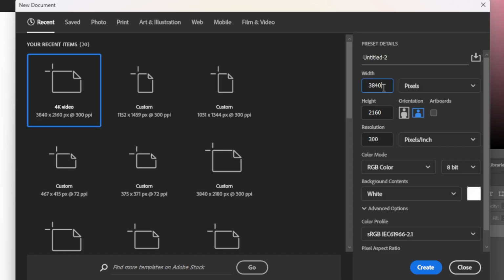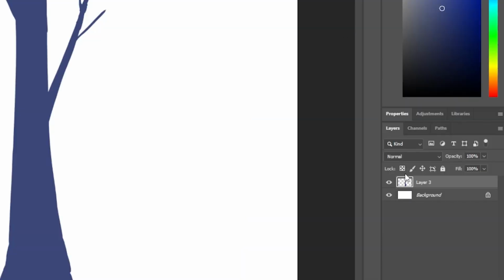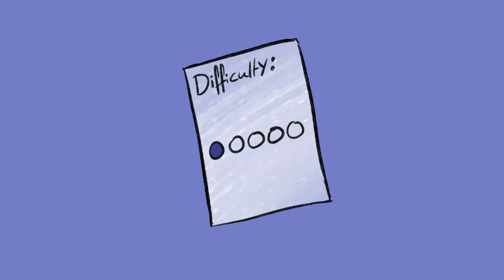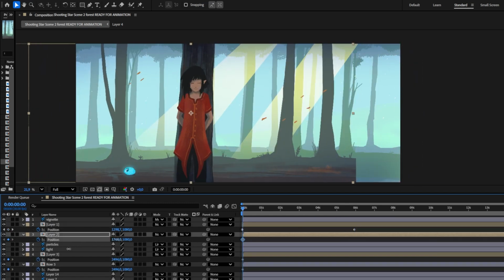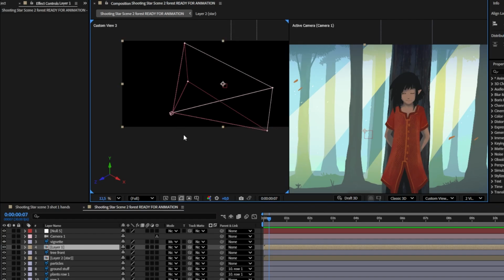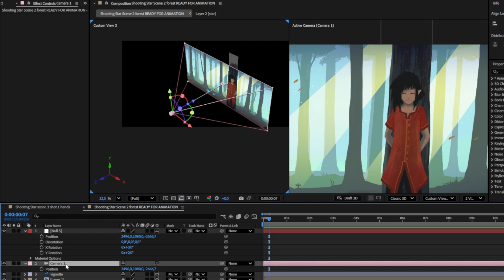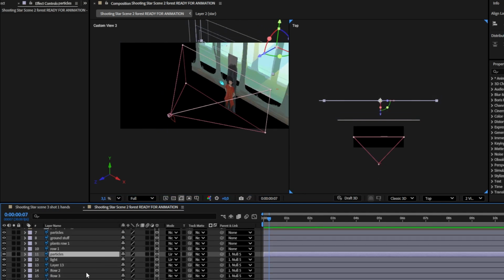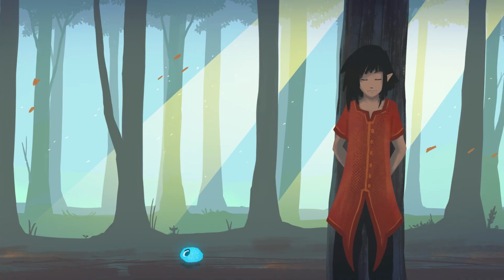How to make a parallax animation in Photoshop and After Effects (I love this!)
Made a short about this half a year ago, but decided to go into more detail about it as I needed to make one for my current animation project as well. :) Hope it helps! I find making parallax compositions so much fun.